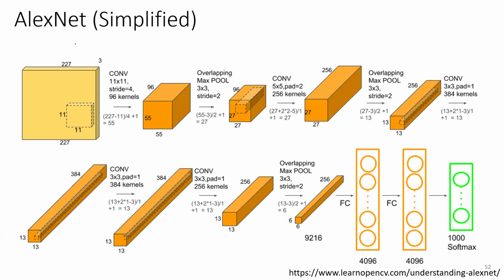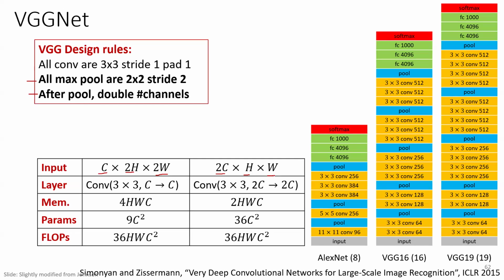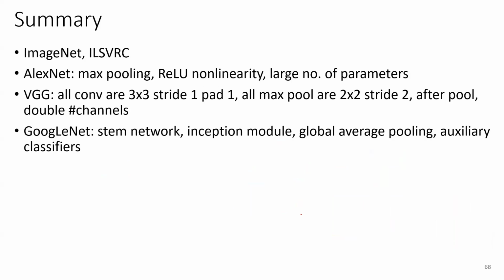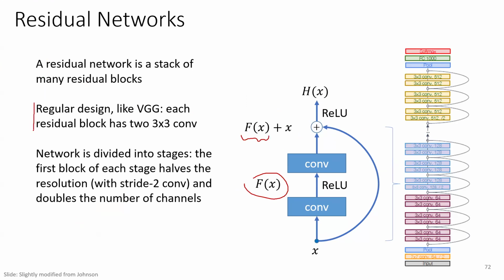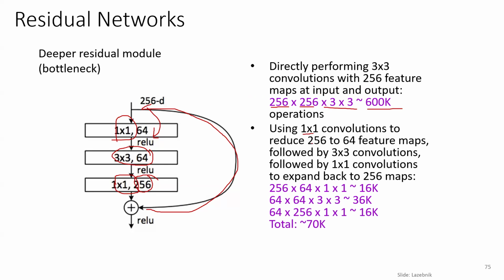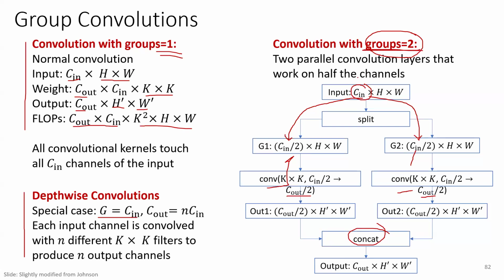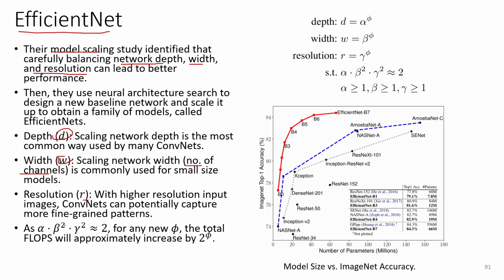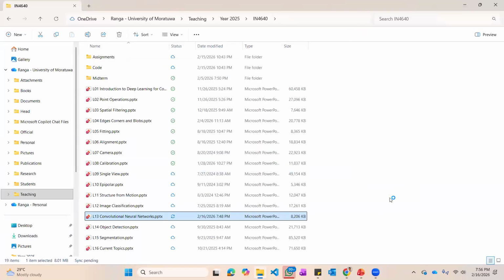IN4640 2026 02 16 Recording